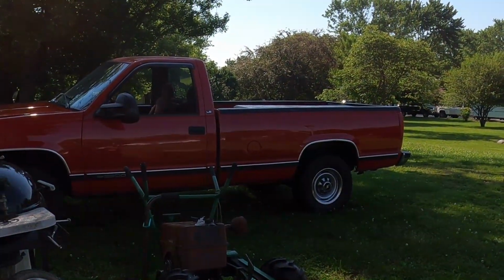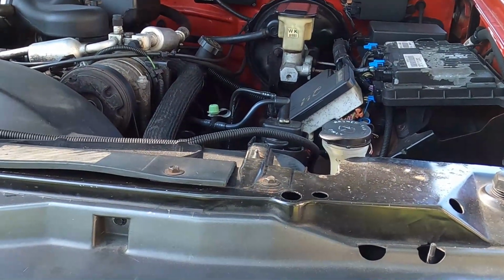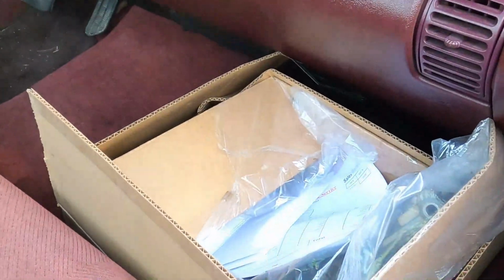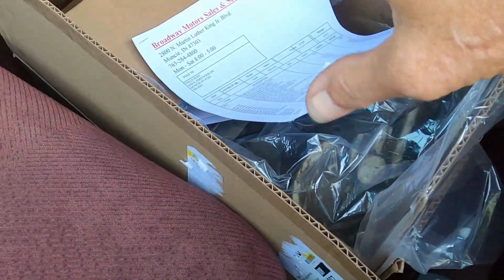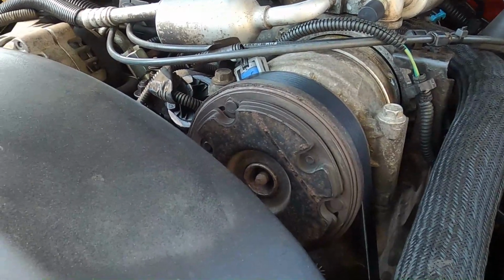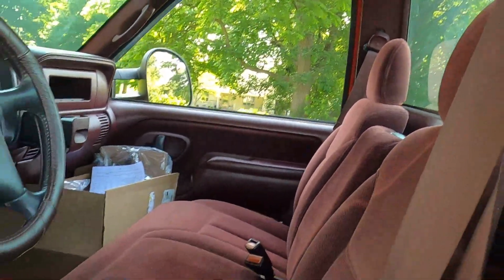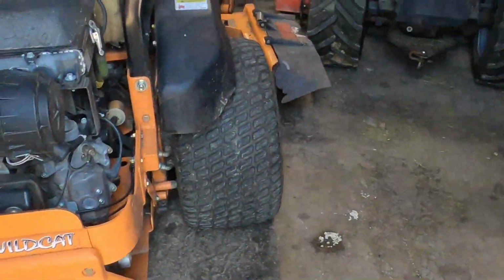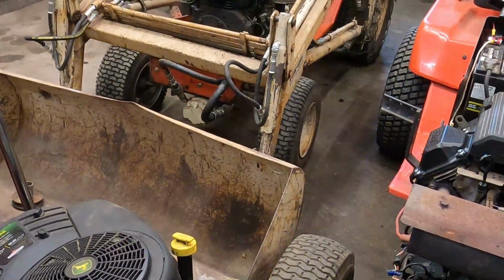1999 C2500 Chevrolet Truck "Ruby" Update #3